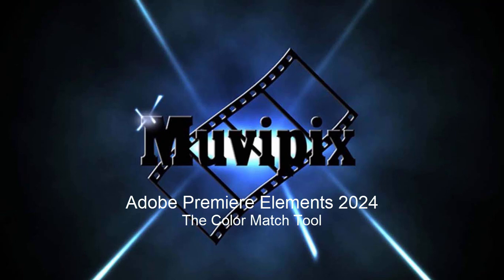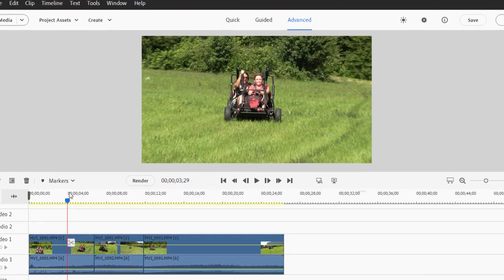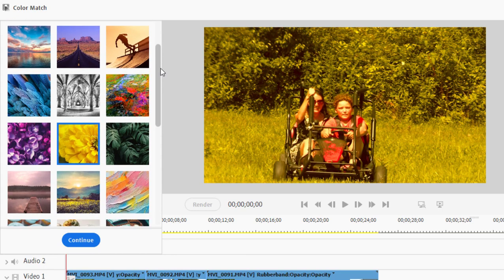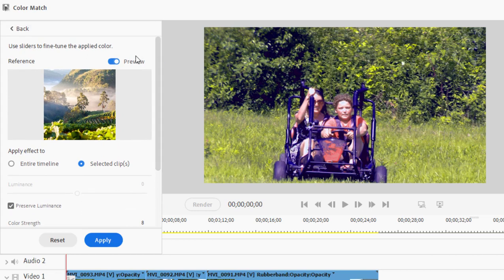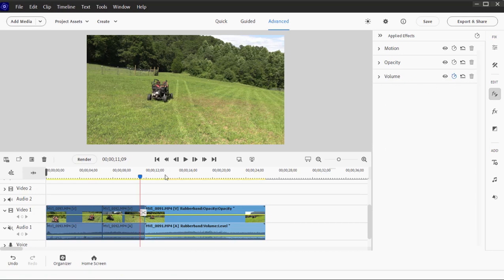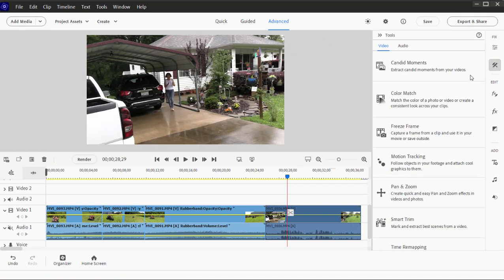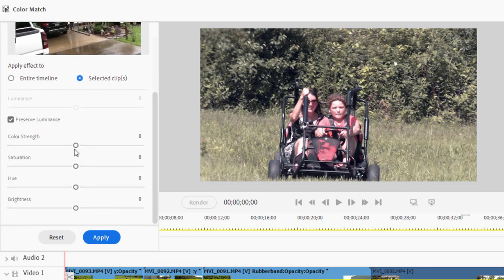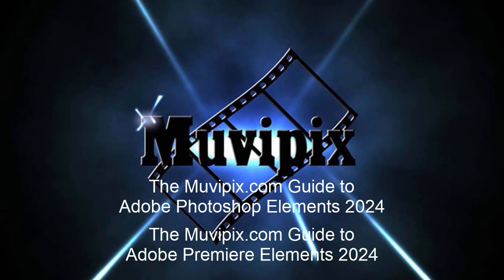The Color Match tool in Premiere Elements 2024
Using the new Color Match tool to grade videos. Please post questions to our free Community Forum at Muvipix.com. To learn more see "The Muvpix.com Guide to Adobe Premiere Elements 2024" on Amazon.com.